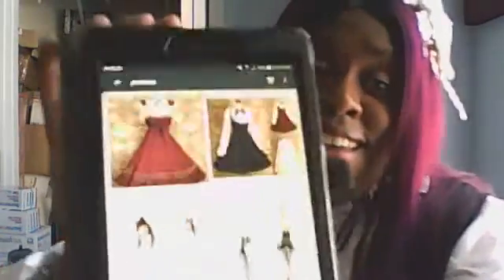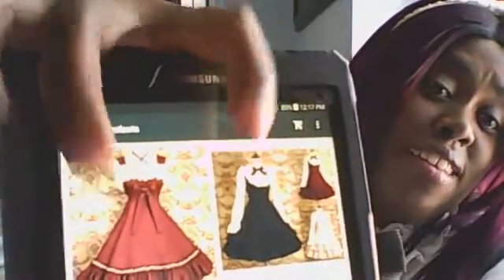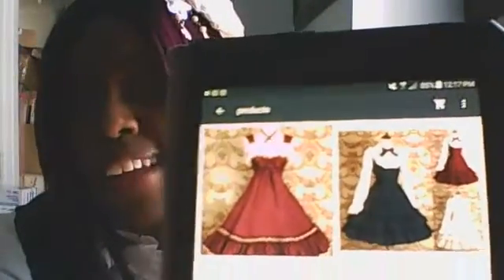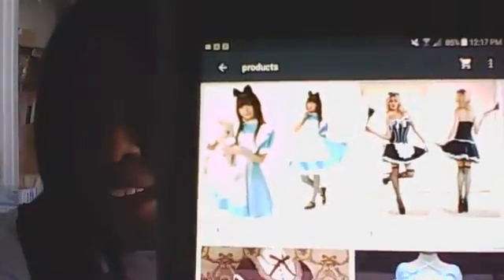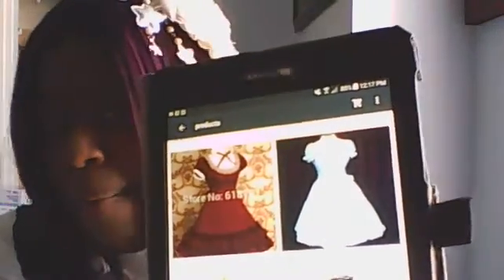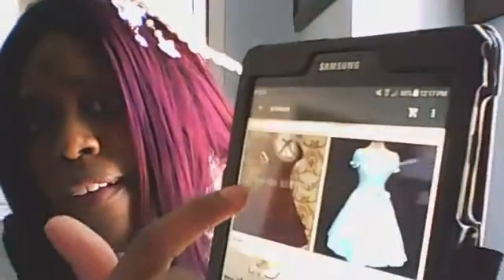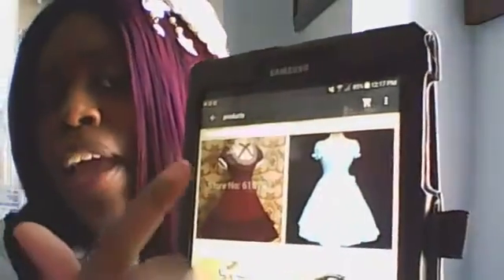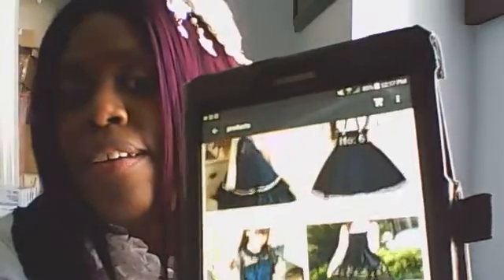Lolita Vlog: Custom Holiday Orders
I meant to put this video up sooner, but having "adult responsibilities" and my computer updating the day I made this video prevented me from posting it.   But this vlog is about placing a Custom order for the holidays.  Uh, it's a bit late to do this now (the 3rd was probably the absolute last day honestly), but if you don't mind waiting, I would highly recommend spending the money for custom blouses, or JSK's, or One Piece dresses. Especially if you're tall, busty, or as Maxicimam puts it, Lovey sized.

Links:
Proxy Sites (proxy sites are things like Quietland and My-Lolita-dress.com)

Taobao Brands that provide Custom designs, but NOT direct order sites
Elpress (Not 100% sure if they offer custom, but I think they have in the past)

I hope this helps in your frilly quest!